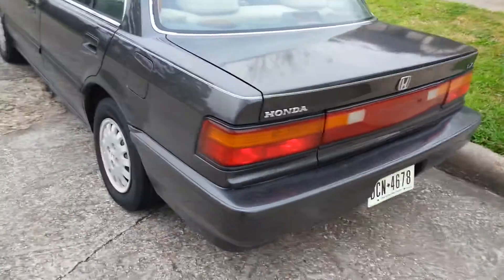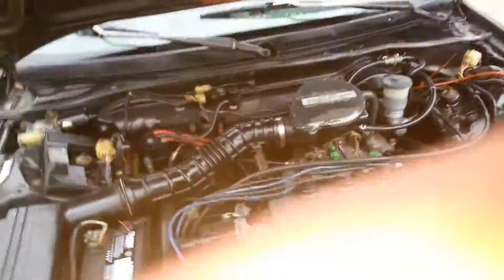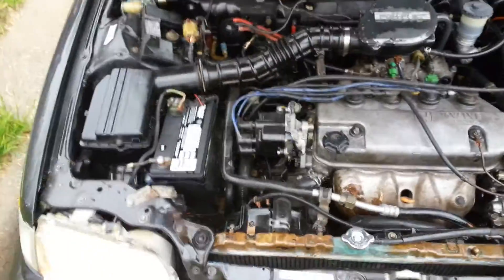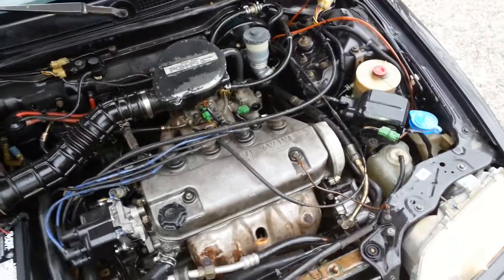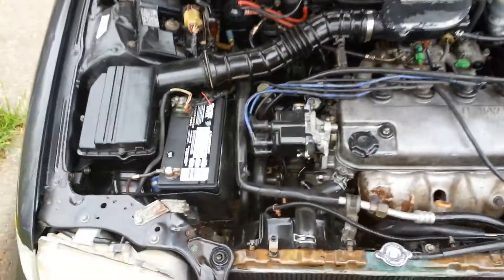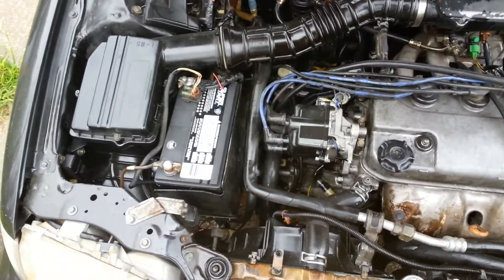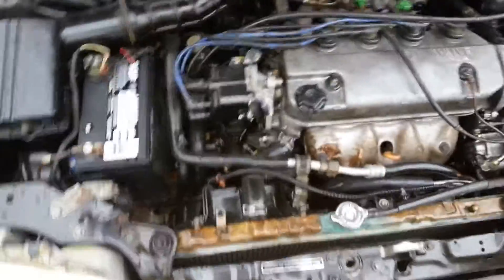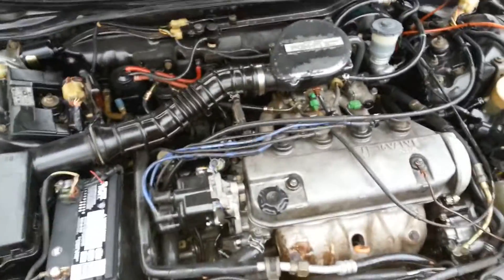My 91 civic lx walk around pretty clean subscribe